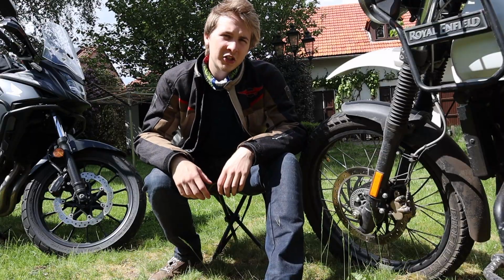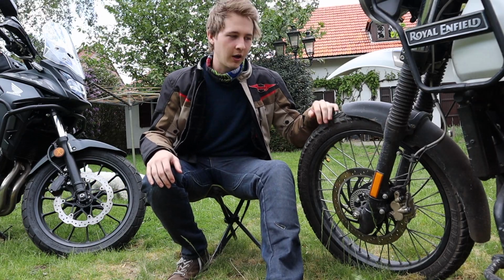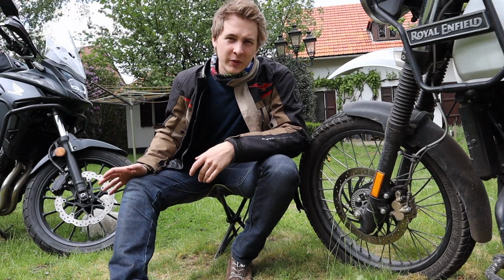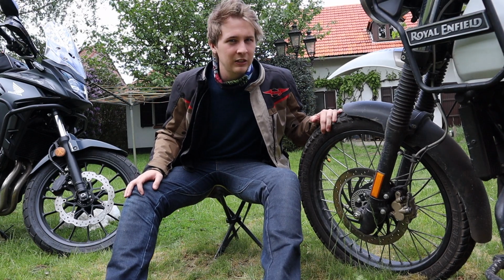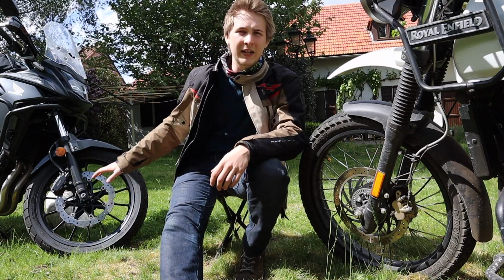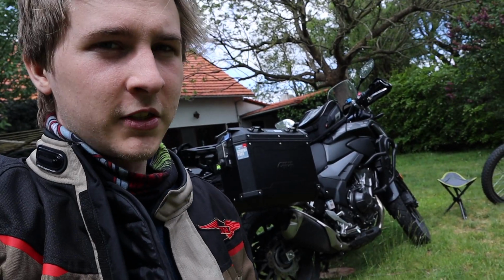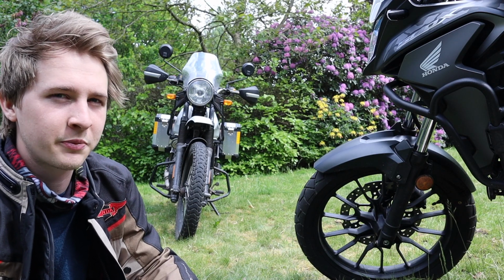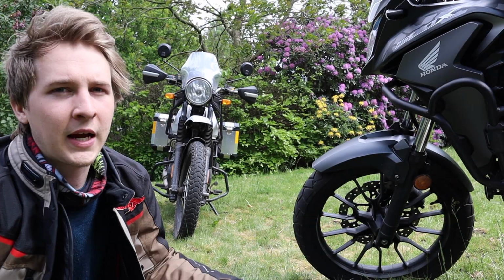Royal Enfield Himalayan (BS4) vs Honda CB500X (2020) | Comparison Review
Watch 'till the end to guess the movie quote! If you guess it right, I'll put your comment screenshot in the next video!

I post videos like this, short montages, vlogs, travel videos on a semi-regular basis. Meaning I don’t maintain a schedule but I post frequently. If there is any other language spoken, there will be English subtitles.